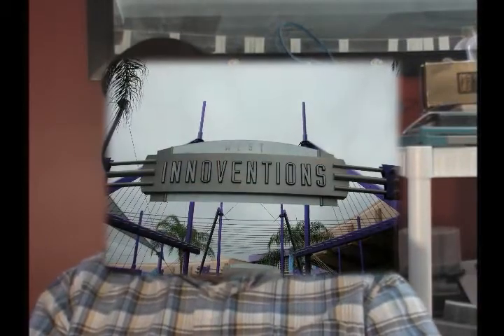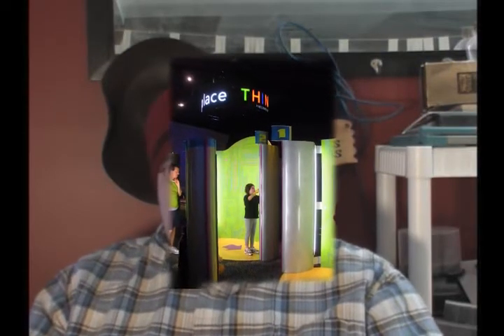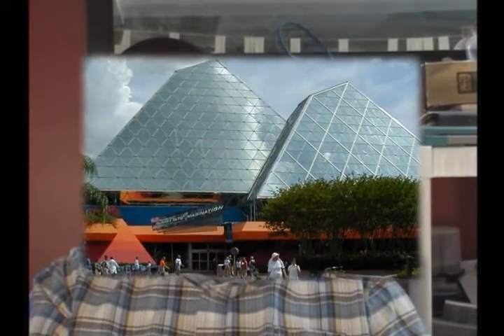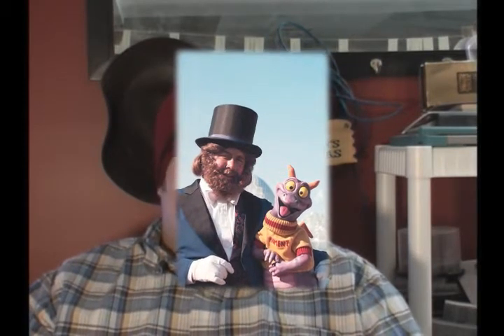File91e's Disney News & Reviews (Journey Into Imagination with Figment and L,M,A Extreme Stunt Show)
This week I review the Journey Into Imagination with Figment at Epcot and the Lights, Motors, Action Extreme Stunt Show at Hollywood Studios.  I've never been on the new Figment ride so I couldn't rate it. That is one of the few rides I haven't been on.I want to thank Tasman9696 for the image he made for me. I am really falttered at the thought.

Label: Buena Vista Records

"One Little Spark"
Walt Disney World Official Album "The Happiest Celebration on Earth"

"Test Track Medley"
Walt Disney World Official Album "The Happiest Celebration on Earth"Label: Buena Vista Records